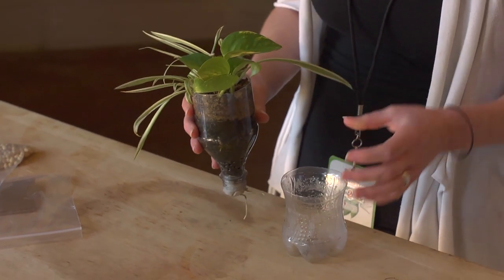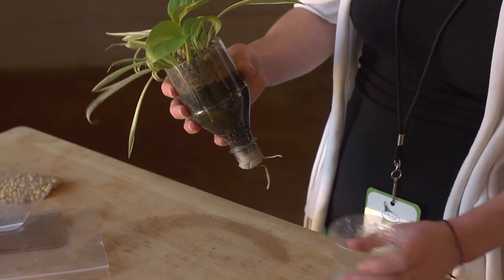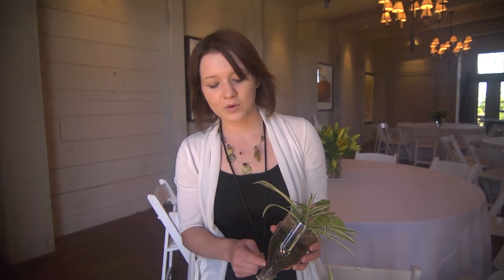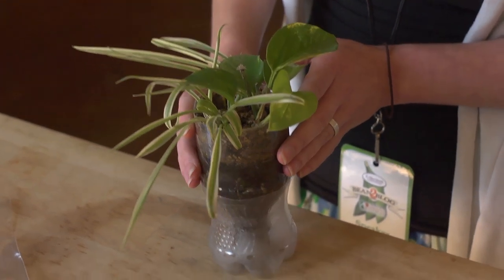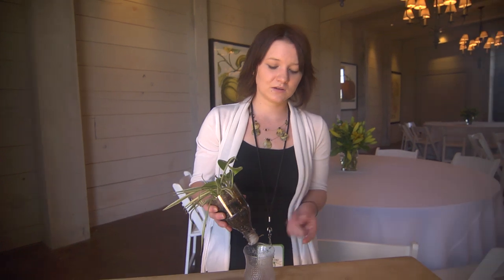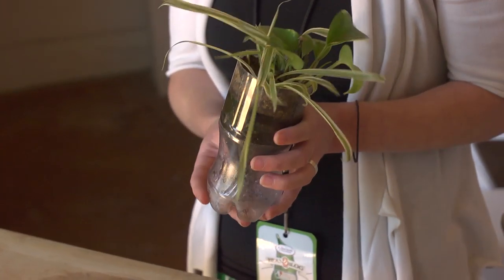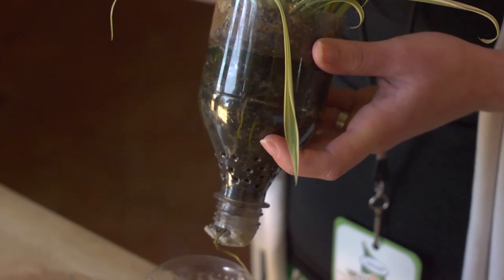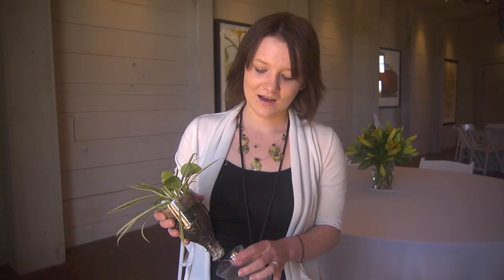How to Make a Soda Bottle Planter at Bean2Blog Event | At Home With P. Allen Smith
While attending Allen's Bean2Blog event, Sharon shares with you how easy it is to grow plants in a plastic soda or water bottle. Plus, it's a great activity for kids!